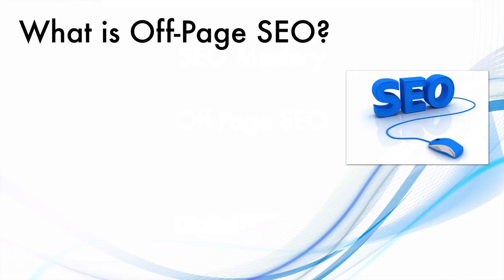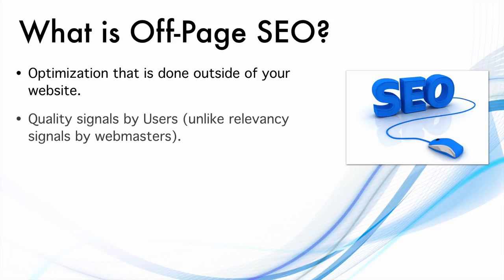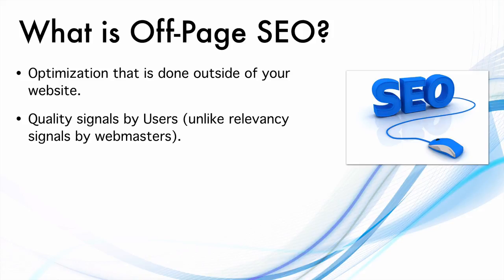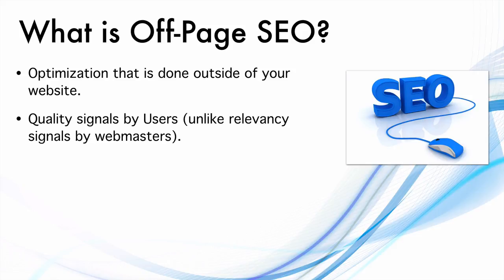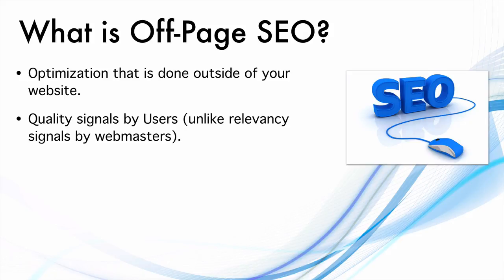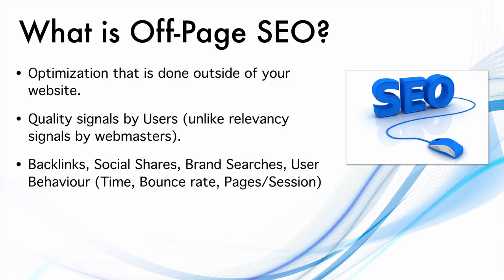SEO FOR BEGINNERS & STEP BY STEP TUTORIAL-18 2017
Want to learn how to drive more traffic to your website? Learn about the basics of SEO (Search Engine Optimization), and how it can take your website to the next level!